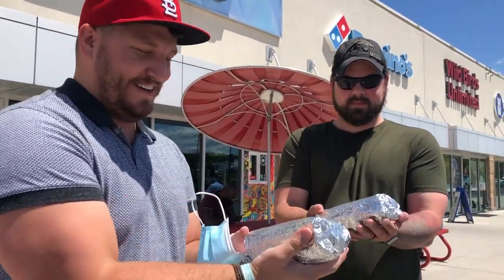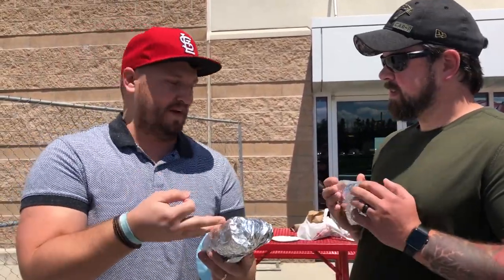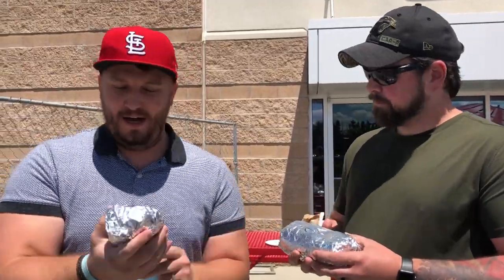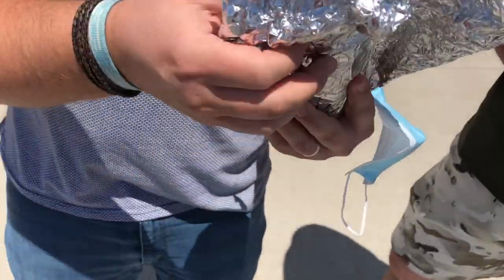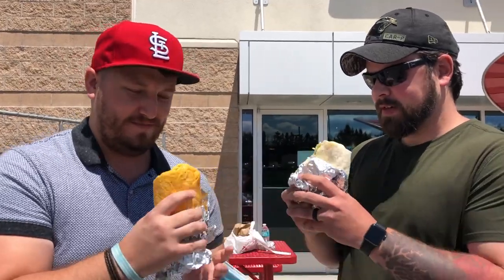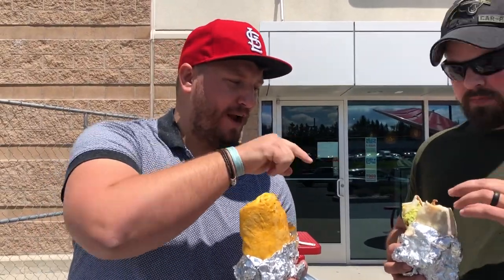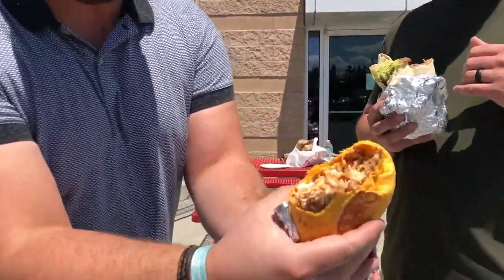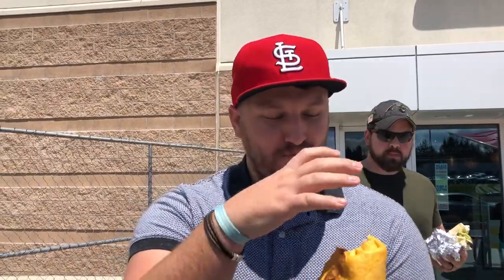Neato Burrito - Mechanicsburg // Great Local Restaurants with Good Food in Central PA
Neato Burrito is one of the best local places to get a burrito in central PA. Go get your belly full, this is good stuff!